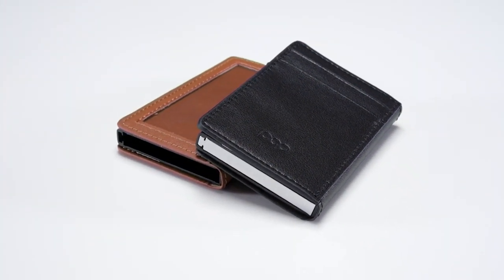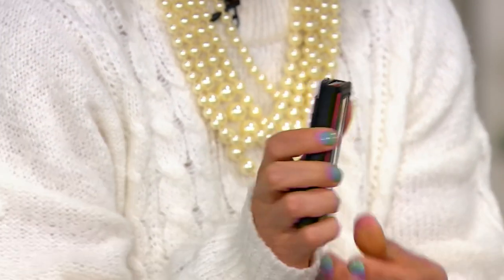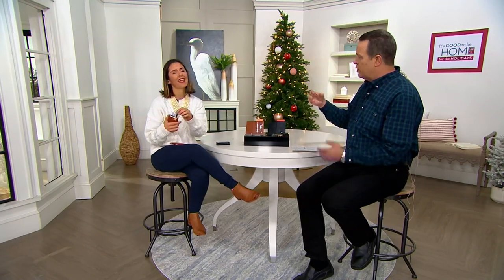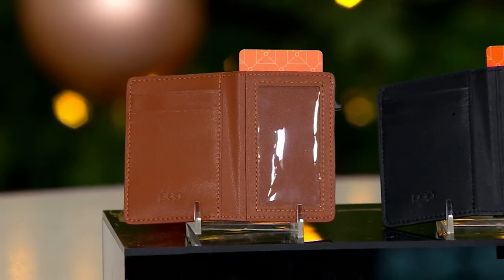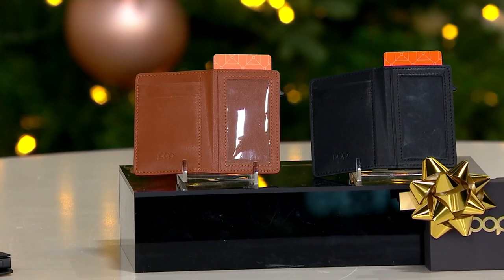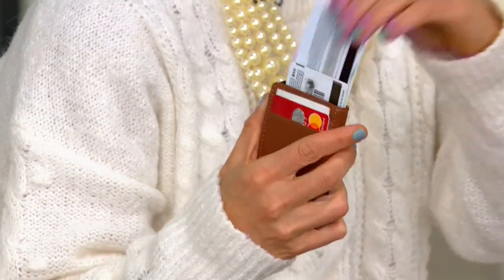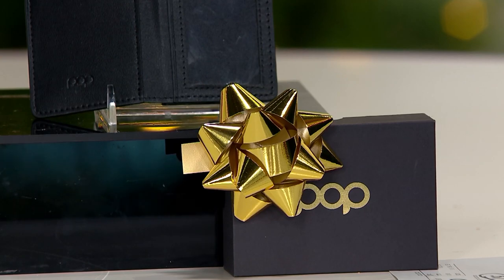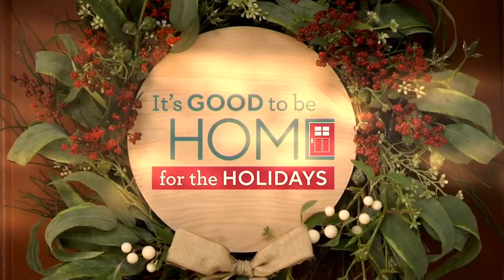Pop Up Card Holder Genuine Leather Wallet on QVC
Pop Up Card Holder Genuine Leather Wallet

Access to your cards with a press of the button? Yes, it's possible and yes, it's super-convenient. Sleek and easy, this leather wallet keeps you organized in style.